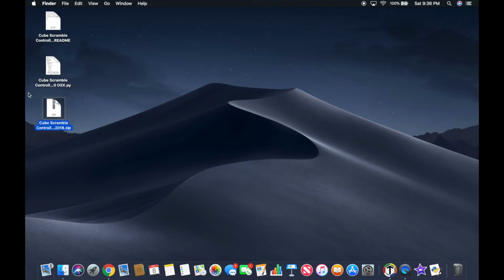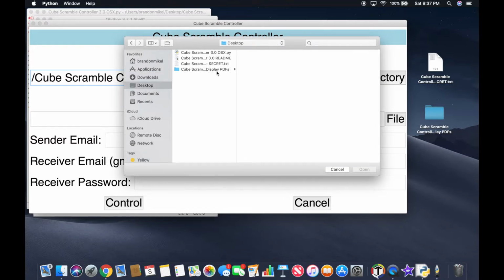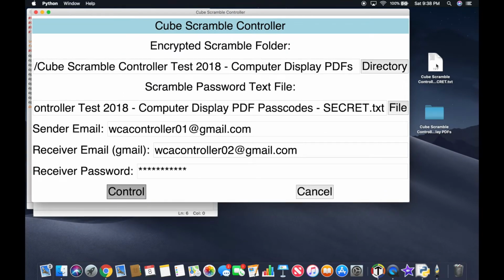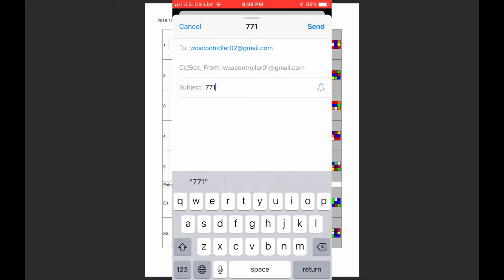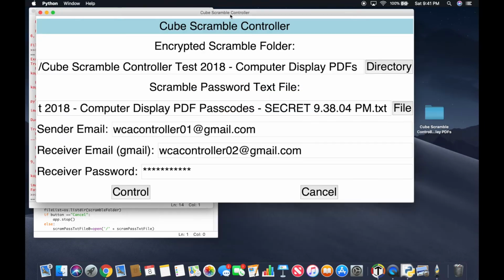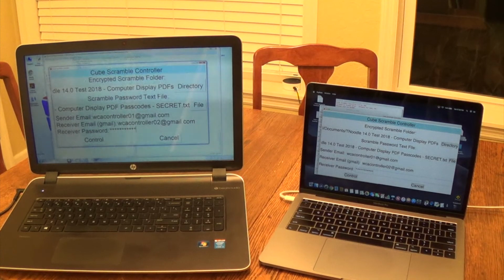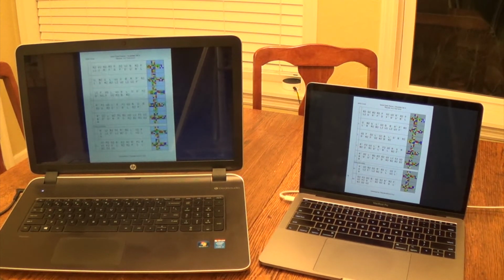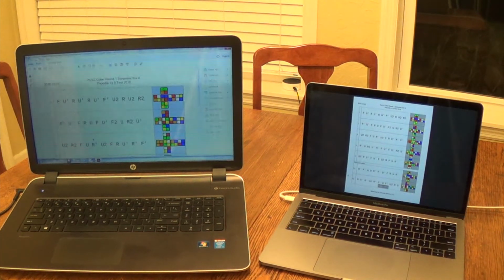Cube Scramble Controller 3.0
This computer program will read an input from your mobile device to display scrambles securely! It's a great tool for WCA Delegates! You will need to use Python to run this program.

Download links were removed since this was pointed out to not be secure enough to use in competitions. I'll try to come up with something more secure.